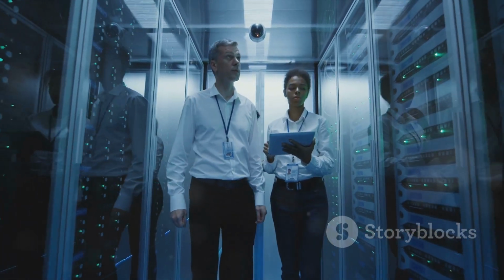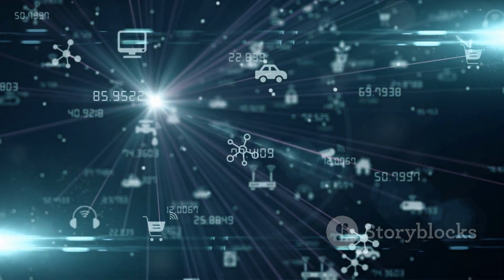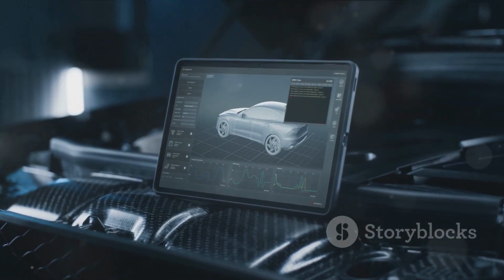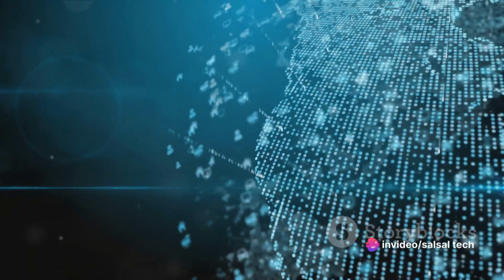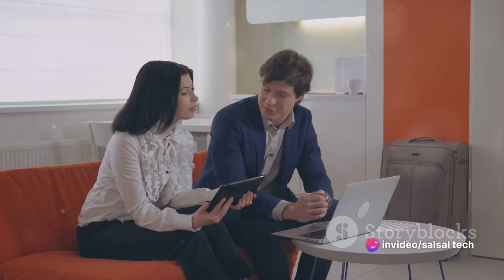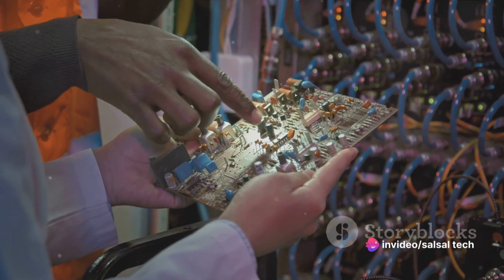What is SD WAN Unveiled The Future of Networking #@alirazar110 @ciscoanimado@DavidBombalTech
SD-WAN Unveiled: The Future of Networking by Information's Workspace
OUTLINE:
00:00:00 Intriguing Questions
00:00:34 Simplifying the Concept of SD-WAN
00:02:46 How Does SD-WAN Work?
00:04:46 SD-WAN vs. MPLS - A Quick Comparison
00:06:51 The Price Tag of SD-WAN
00:08:27 Wrapping Up

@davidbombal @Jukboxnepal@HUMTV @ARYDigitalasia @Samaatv